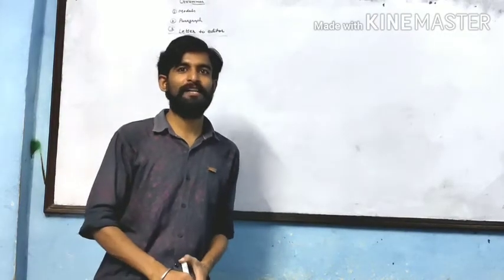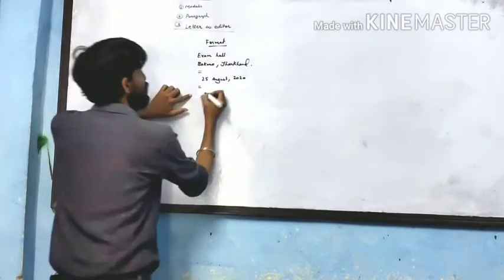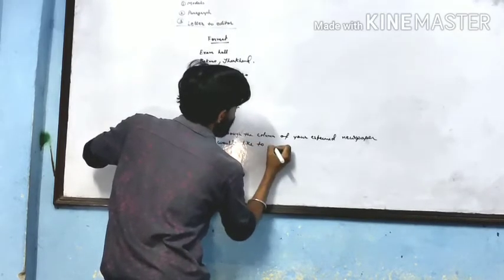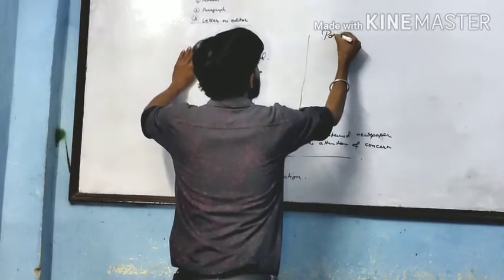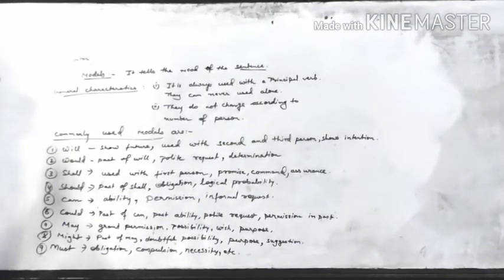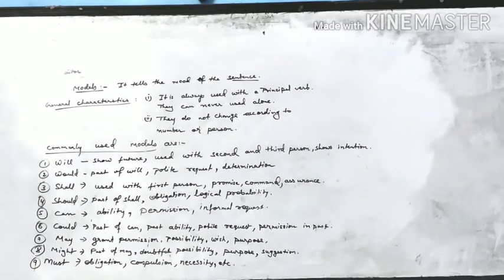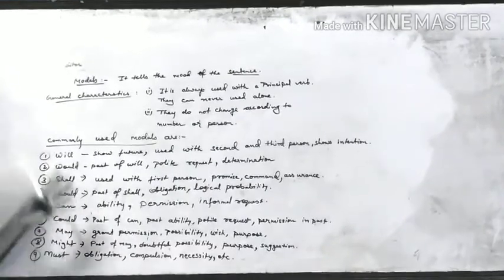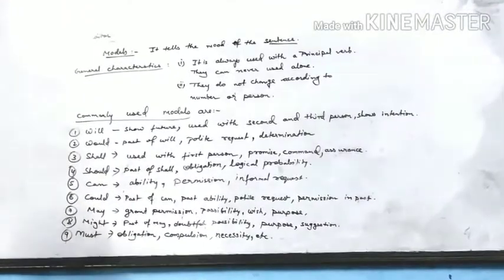Letter to editor format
Important for all classes